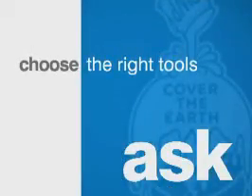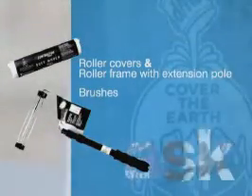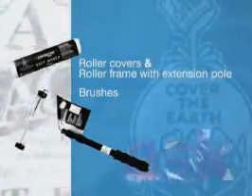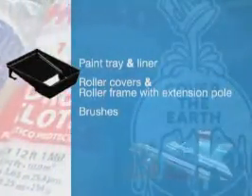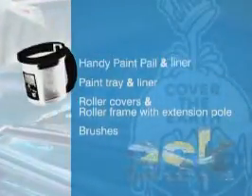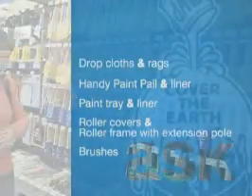Everything You Need for a Painting Project - Sherwin-Williams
Checklist of everything you will need to get the job done like a pro.